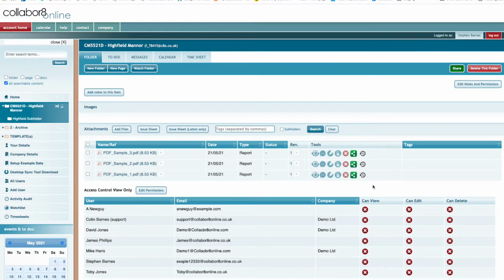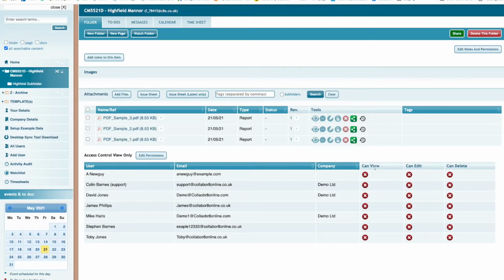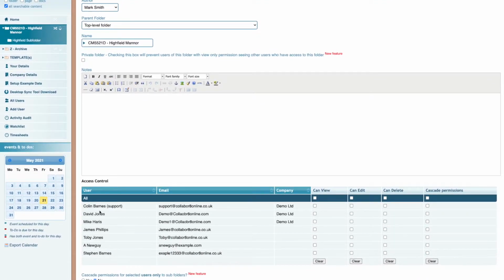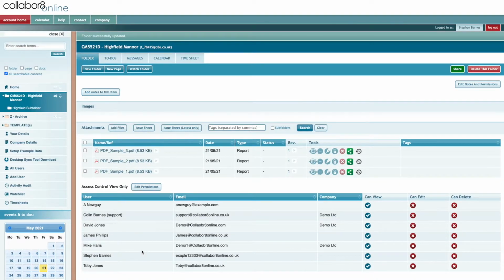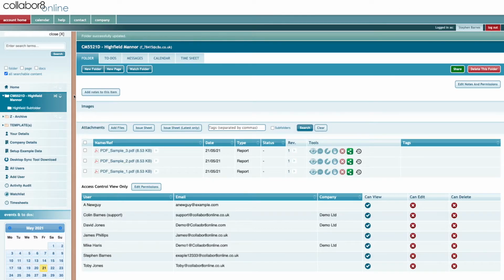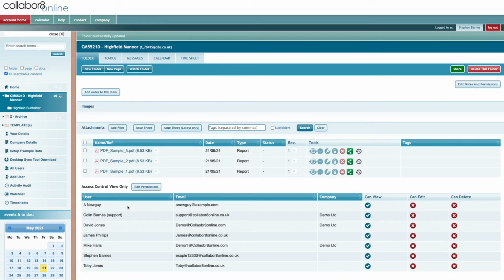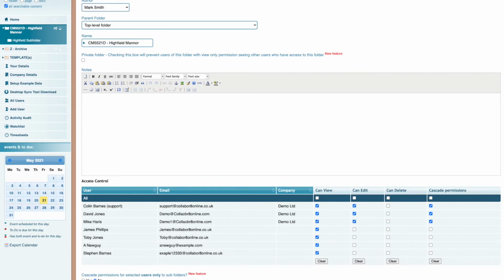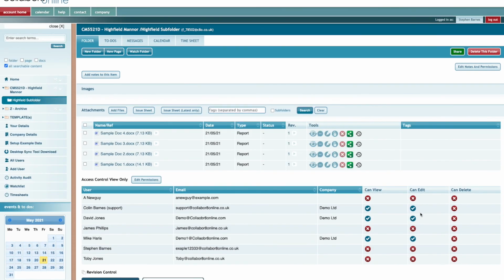User Permissions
How to change users permissions on Collabor8online.